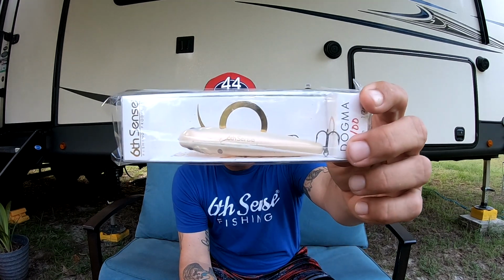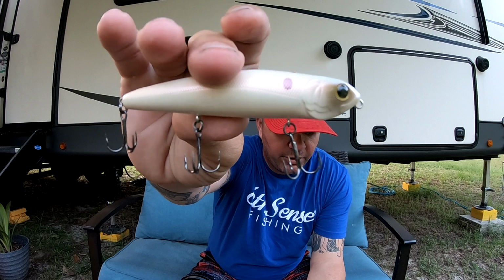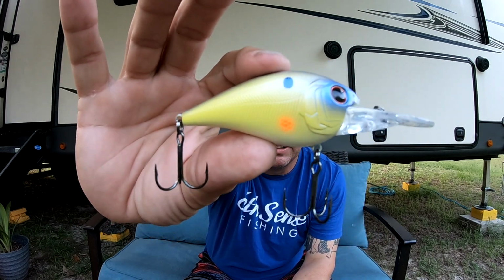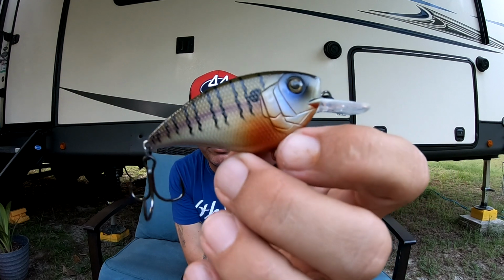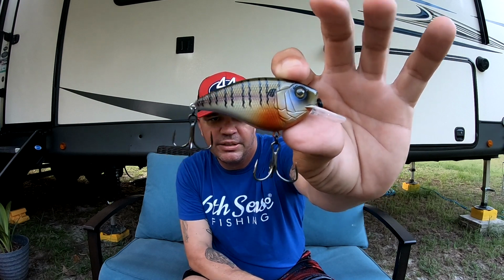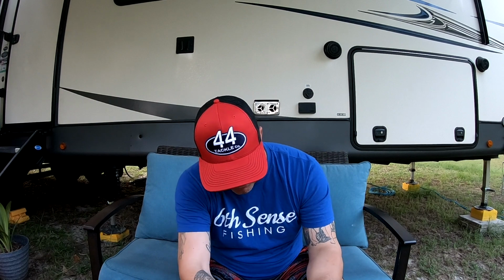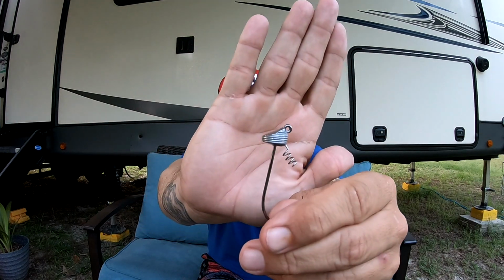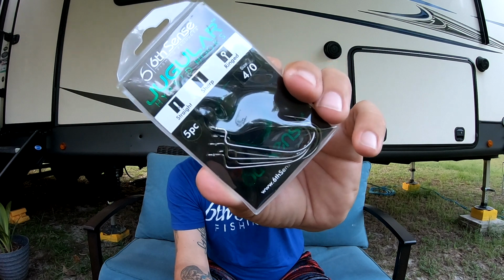June: 6th Sense 6SACK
$10 off first 6SACK:   MF6SACK or JR6SACK